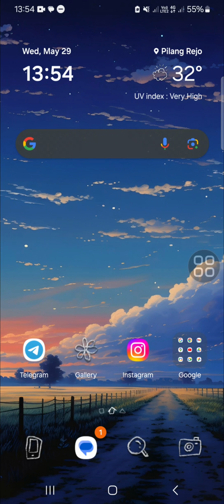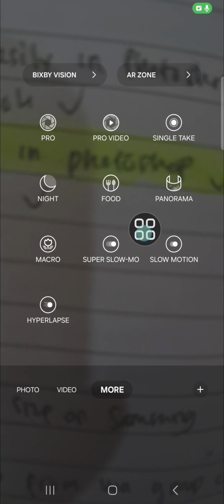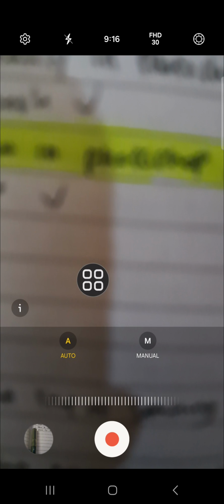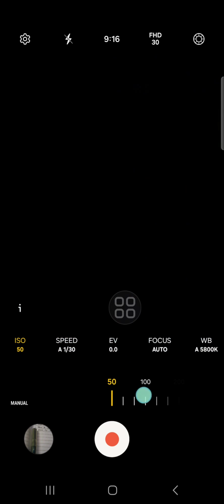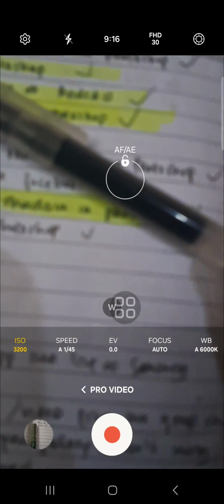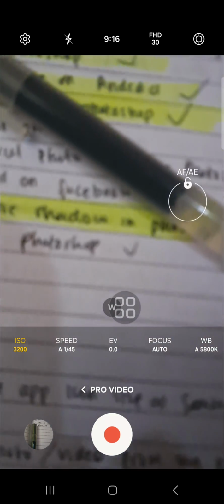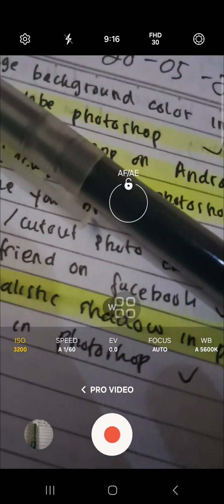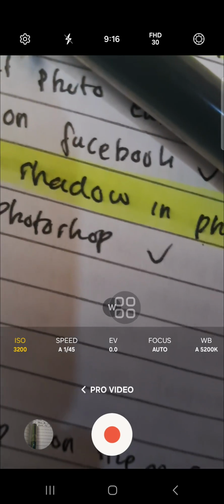❤️ IN A MINUTE: How To Make Videos Like a PRO on Samsung Galaxy Phone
Learn how to create professional-quality videos in just a minute with your Samsung Galaxy phone! Whether you're capturing moments for social media, vlogging, or simply want to improve your video skills, this quick tutorial will show you the essential tips and tricks to elevate your videos.
In this tutorial, we'll cover the basics of shooting and editing videos using your Samsung Galaxy phone, ensuring you can produce stunning content on the go.